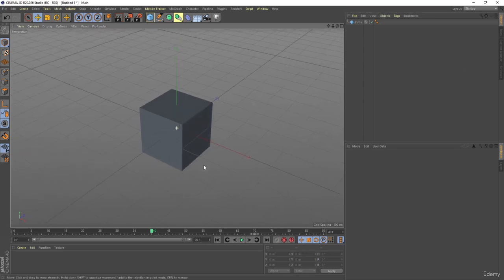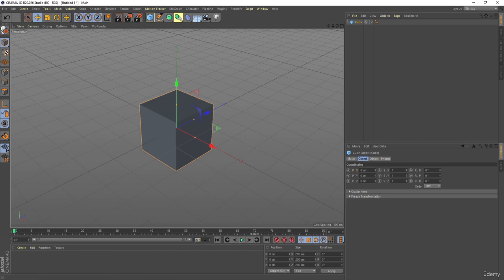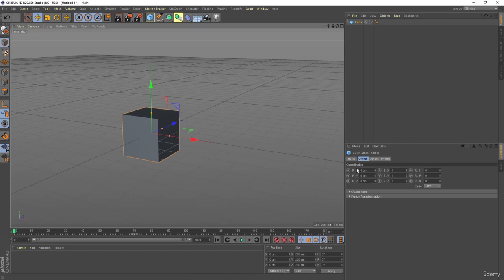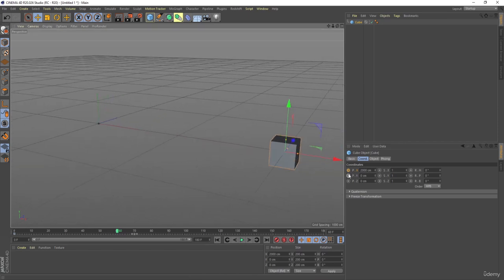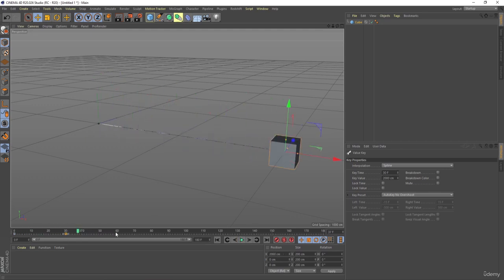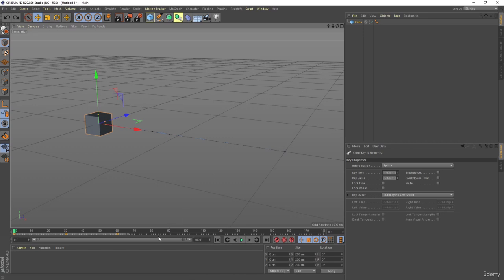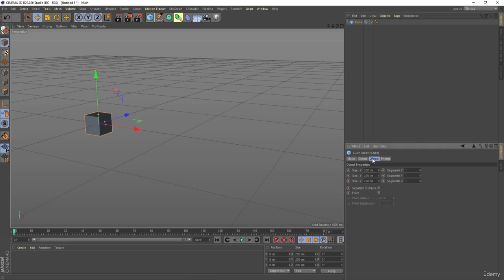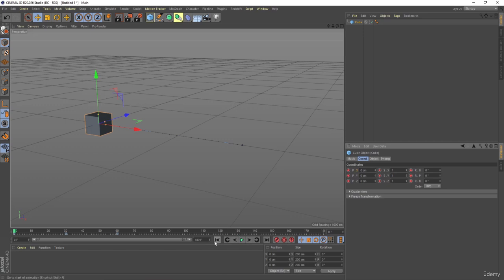67 01 Timeline And Keyframes